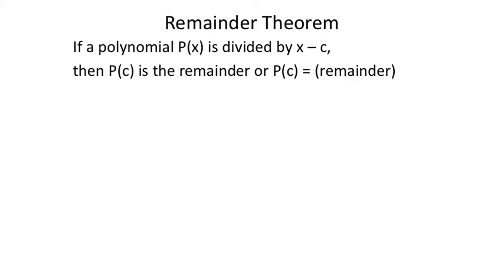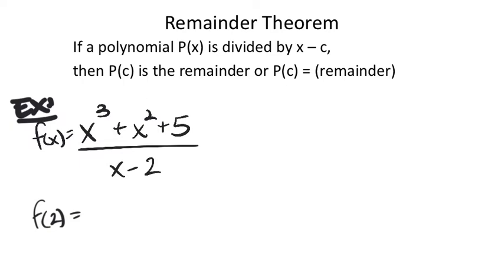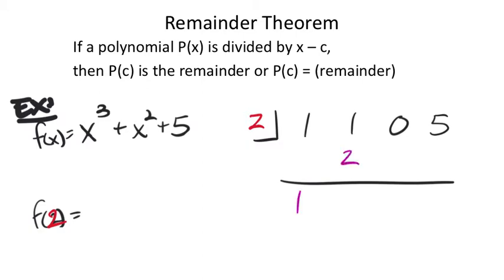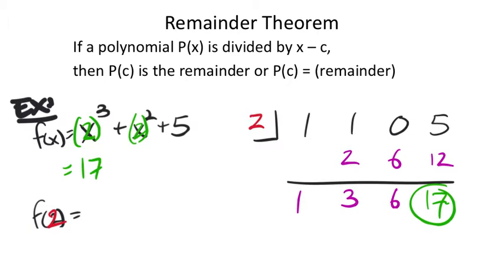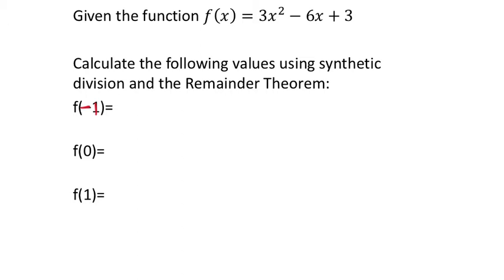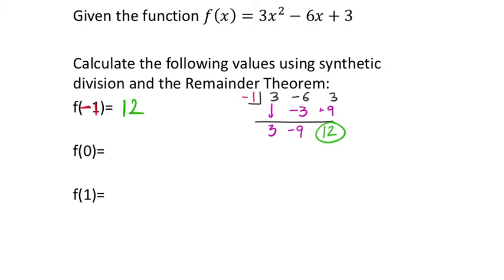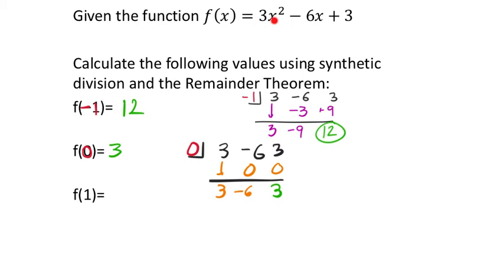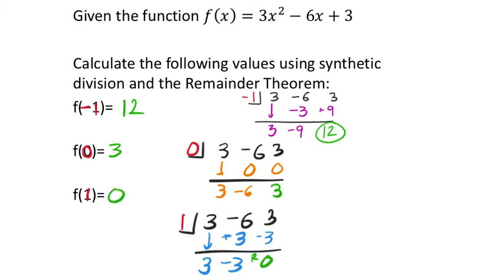Remainder Theory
Using the remainder theorem to evaluate functions.